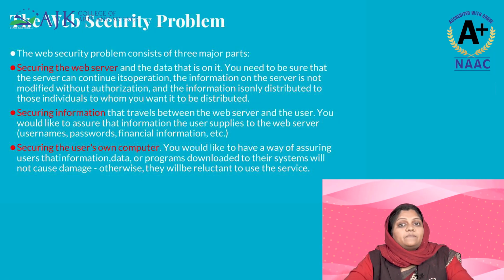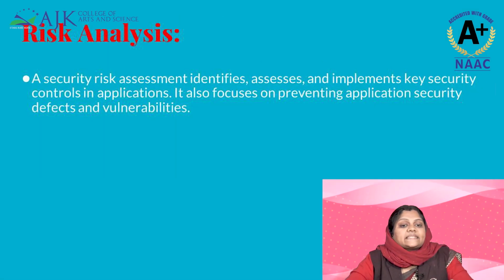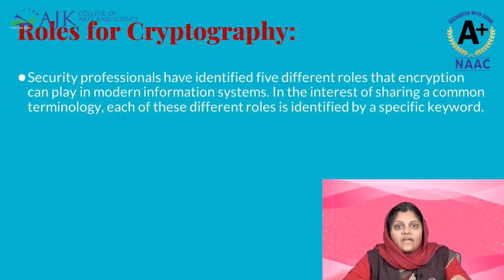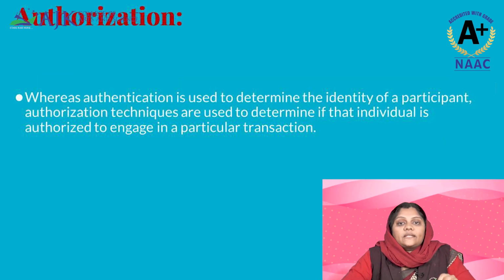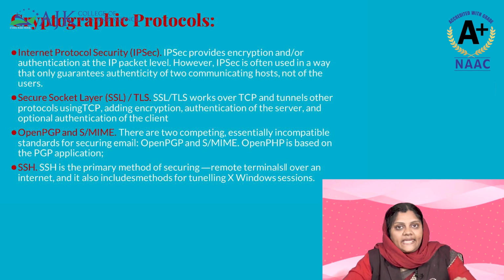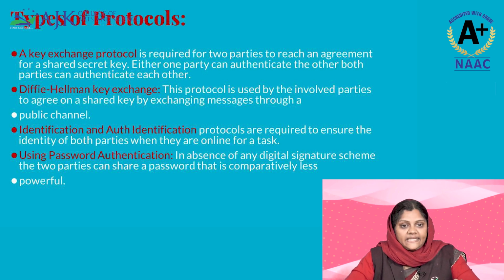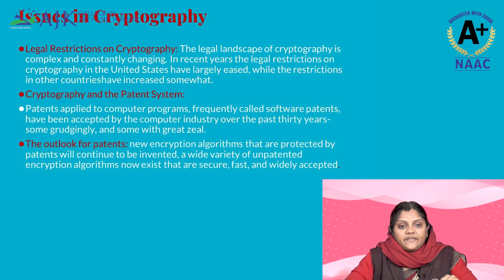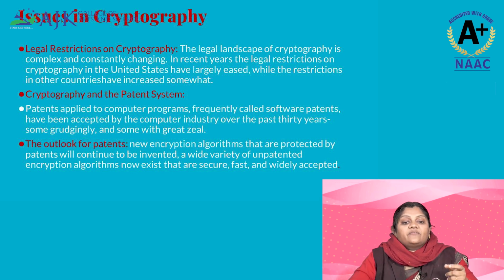WEB&DATABASE SECURITY| LCS |Mrs.SHAMNA M, ASST. PROF.,DEPT.OF DIGITAL&CYBER FORENSIC SCIENCE |AJKCAS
Mrs. Shamna M , Assistant Professor, Department of Digital and Cyber Forensic Science on Web and Database Security.

AJKCAS has introduced a Lecture capturing system to give additional & add-on learning experiences for the students. From anywhere, at any time students can learn their specific subject through the lectures. We continuously strive for new teaching pedagogy so that the students get the best learning experience through ICT.

AJKCAS - An educational institution with NAAC A+ Grade & world  class facilities.
* 900+ placement offers this year and counting
* 16+ Years of Achieving Excellence

AJK College of Arts and Science
Palakkad Main Road, Navakkarai,